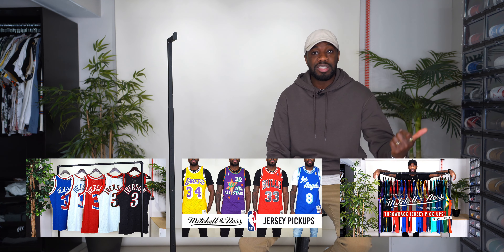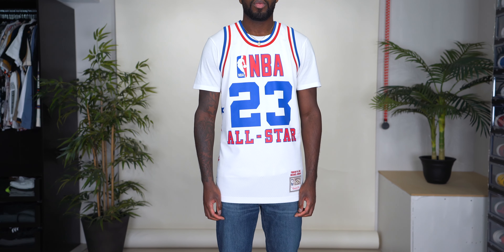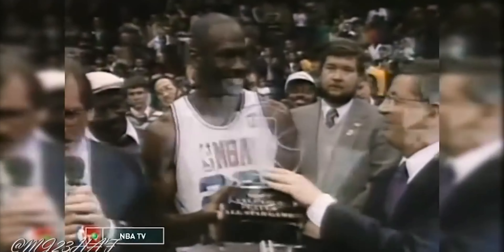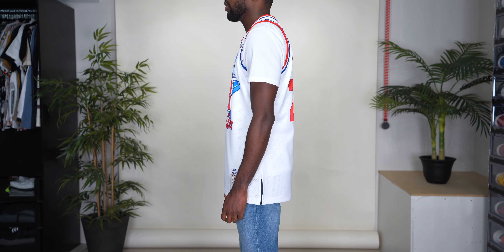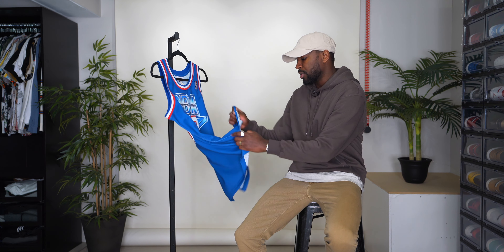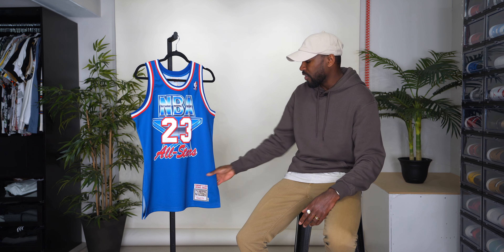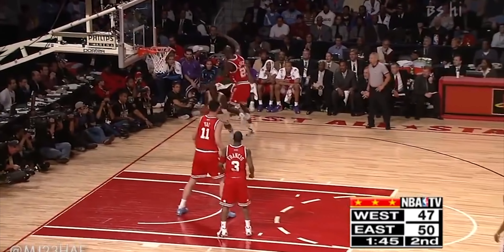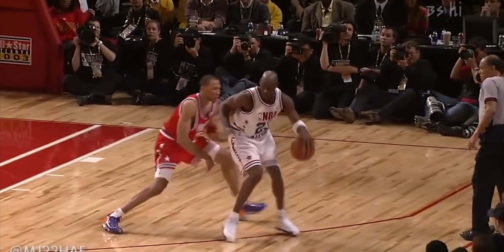Michael Jordan Mitchell & Ness "All Star Game" Jersey Collection | Jordan Jerseys Ep. 3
This is episode 3 of my Michael Jordan jersey series. In this video, I go through 8 jerseys from all of the all star jerseys that Michael Jordan wore throughout his career. -RP

Be sure to check these guys out if you are interested in more sportswear channels!

MAILING ADDRESS:
Rio P.